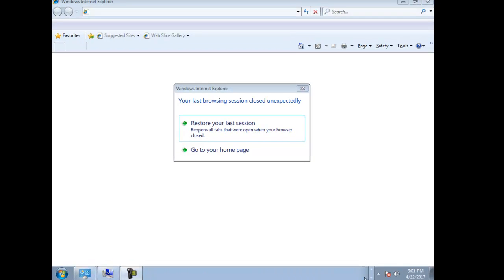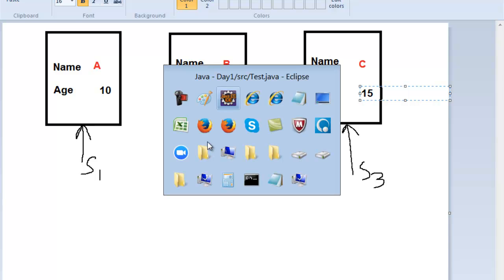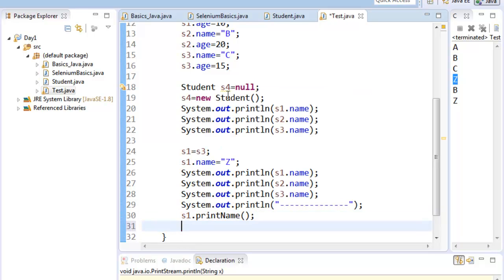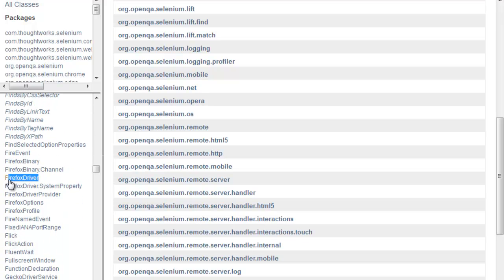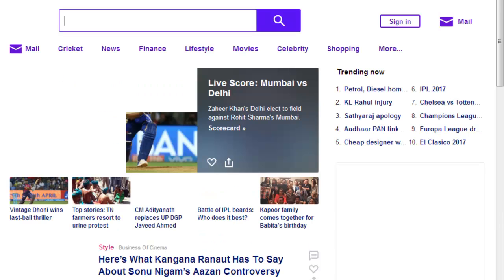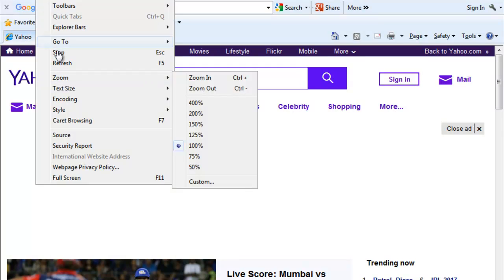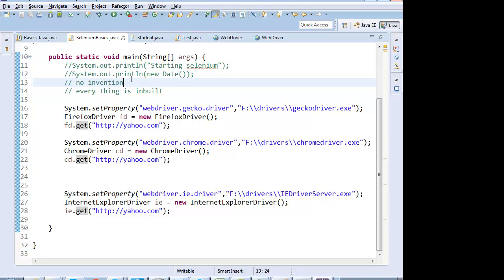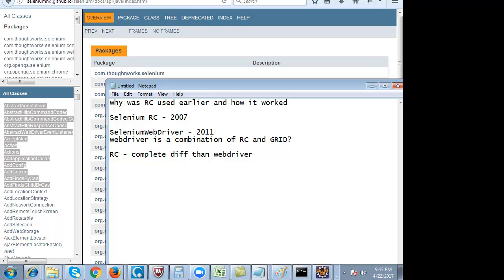Selenium WebDriver Training Day 1 Part 2